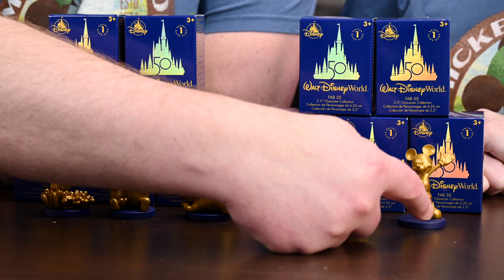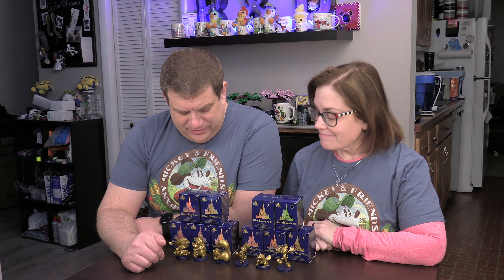Mystery Unboxing: Walt Disney World Fab 50 Series 1 Figure (Take 2)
Renée and Darryl tried for the complete set of 10 Fab 50 Series one figures a couple week ago in another video;
In this video they have another 10 boxes from Shop Disney in hopes to get the four they were missing.